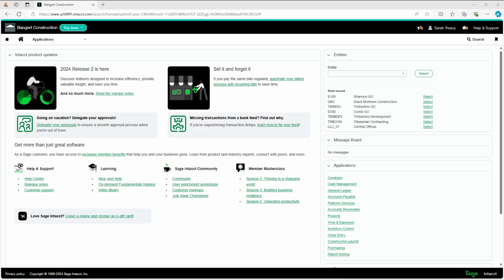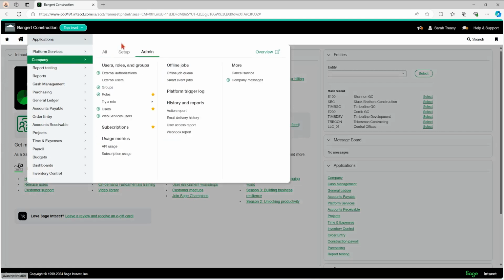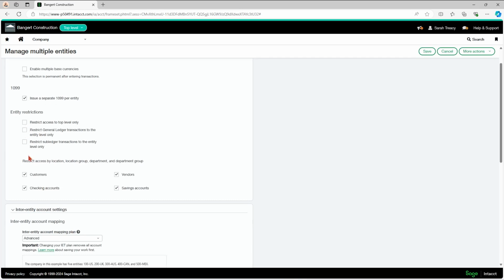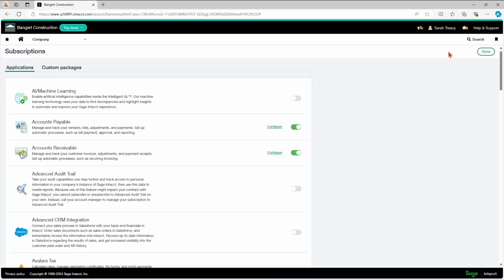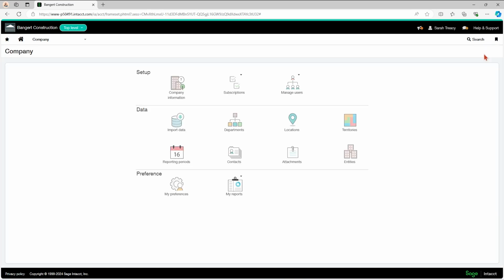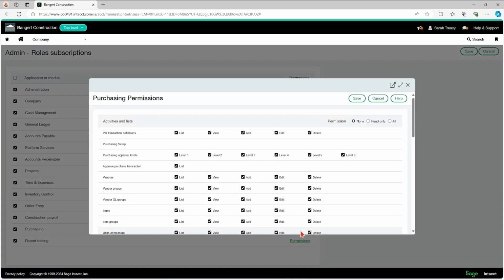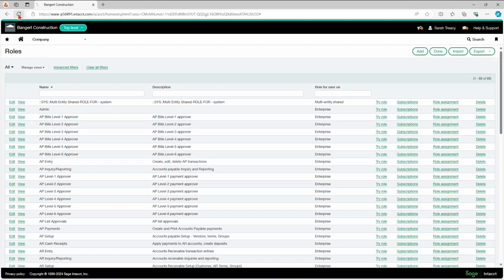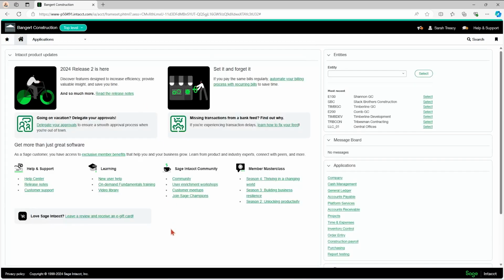Sage Intacct Construction Vendor Compliance Part 1: Initial Set Up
We walk you through the initial setup for vendor compliance in Sage Intacct Construction. Learn how to turn on vendor compliance, configure multi-entity management, and set the right permissions for your user roles. Whether you're managing a single or multi-entity company, this guide ensures you're ready to streamline vendor compliance within your system.

Key points covered:
- Activating vendor compliance in Sage Intacct
- Configuring multi-entity management
- Setting up permissions in the purchasing module
- Ensuring smooth compliance setup